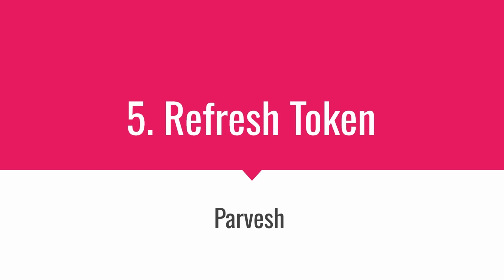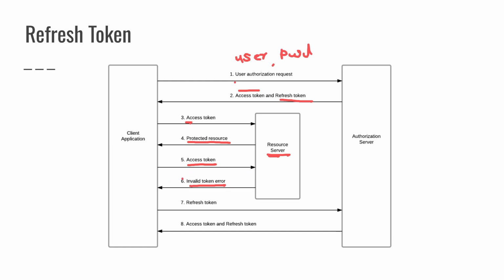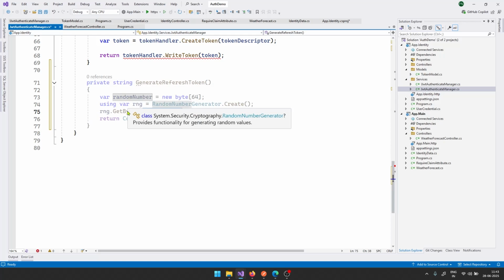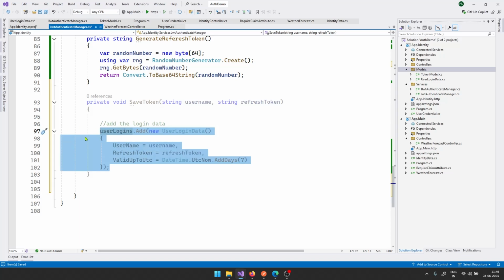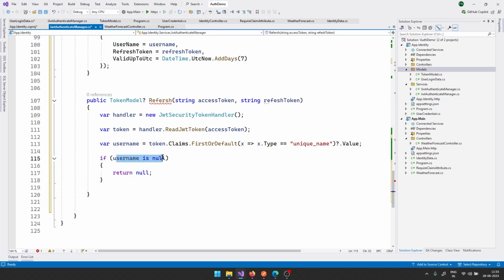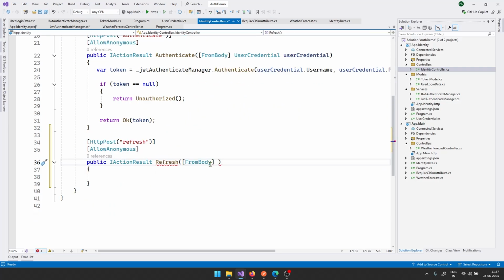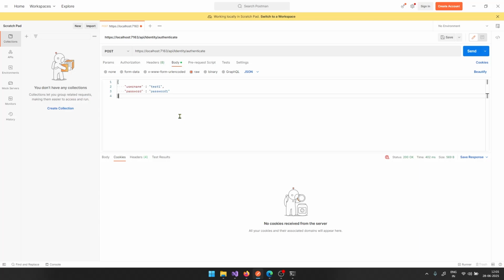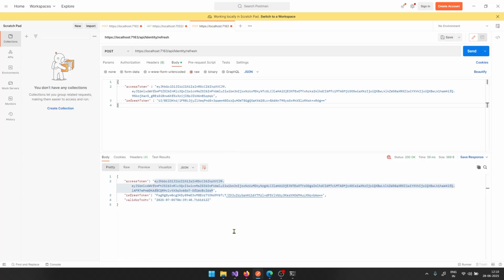What is Refresh Token and How it works? C# .NET Web API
Timestamps :

00:00 - Intro - What is refresh token?
00:17 - Recap - What we had done till now.
01:26 - How refresh token works?
03:02 - Implementing refresh token in C# based web application
04:50 - Generating a refresh token
06:06 - Saving generated token in in-memory static variable
08:48 - Writing logic to refresh access token
13:07 - Adding new endpoint to allow user to refresh token
15:11 - Running multiple project from a solution in visual studio
15:56 - Testing application in postman
18:23 - Outro

A refresh token is a key concept in JWT (JSON Web Token)-based authentication systems, particularly when you're trying to implement secure, stateless, and scalable user sessions.

🧠 What Is a Refresh Token?

A refresh token is a long-lived token used to obtain a new access token after the original (short-lived) access token has expired — without asking the user to log in again.

Let’s break it down:

🔐 1. User Logs In

The user provides credentials (username/password).
The server validates them and responds with:

  Access Token (short lifespan, e.g., 15 minutes)
  Refresh Token (long lifespan, e.g., 7–30 days)

⏳ 2. User Accesses Protected Resources

The user includes the access token in request headers (e.g., `Authorization: Bearer token`).
The server verifies it and allows or denies access.

💥 3. Access Token Expires

After a short time, the access token becomes invalid (security feature).
Rather than logging in again, the client uses the refresh token.

🔄 4. Client Requests a New Access Token

The client sends the refresh token to a special endpoint (e.g., `/auth/refresh`).
The server:

  Validates the refresh token
  Issues a new access token
  Optionally, issues a new refresh token (token rotation)

❌ 5. Refresh Token Expiry or Invalidity

If the refresh token is expired, revoked, or tampered, the user is forced to log in again.

🧩 Access vs Refresh Token

| Feature       | Access Token             | Refresh Token                    |
| Lifespan      | Short (minutes)          | Long (days/weeks)                |
| Stored In     | Usually browser memory   | HTTP-only cookies / secure store |
| Use Case      | Access APIs              | Get new access token             |
| Security Risk | Higher (frequently used) | Lower (used less, stored safely) |
| Transport     | Sent with most requests  | Sent only when refreshing token  |

🛡️ Best Practices

1. Store refresh token securely (e.g., HTTP-only cookie or secure storage).
2. Don’t expose it in frontend JavaScript.
3. Use HTTPS to prevent token interception.
4. Implement token rotation to prevent reuse.
5. Invalidate tokens on logout or suspicious activity.

🔁 Token Rotation (Optional but recommended)

Instead of using the same refresh token every time, the server issues a new refresh token each time the old one is used. This helps prevent replay attacks.

⚠️ Real-World Security Consideration

Access tokens are often stored in memory or localStorage (prone to XSS).
Refresh tokens should be stored in HTTP-only cookies to prevent client-side access.
Combine with CORS, CSRF protection, and token blacklisting for full security.

Let me know if you have any questions related to this video?